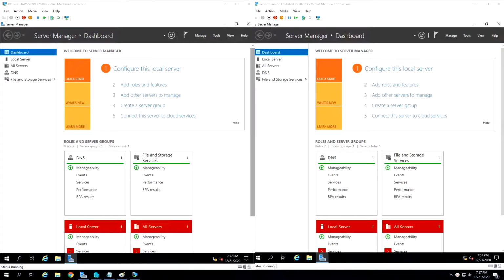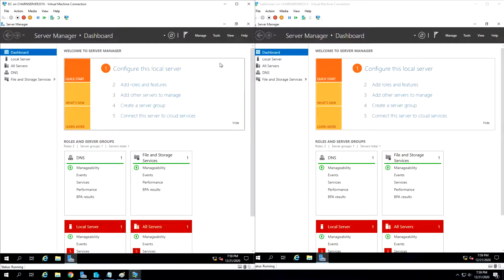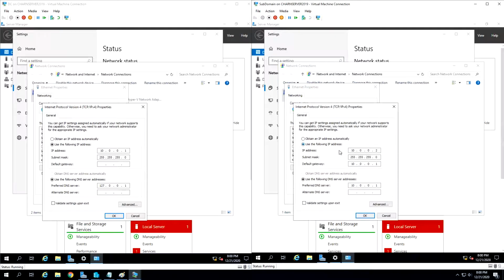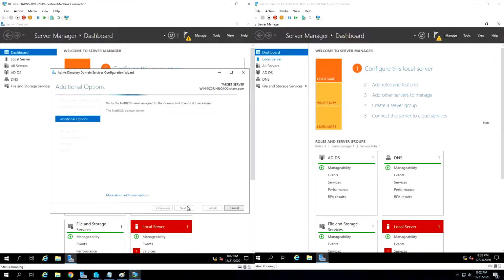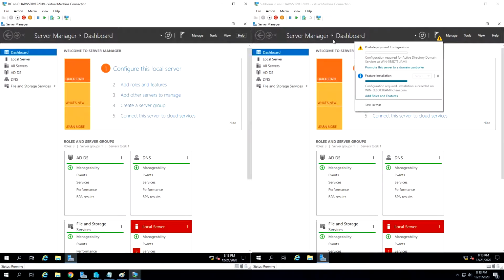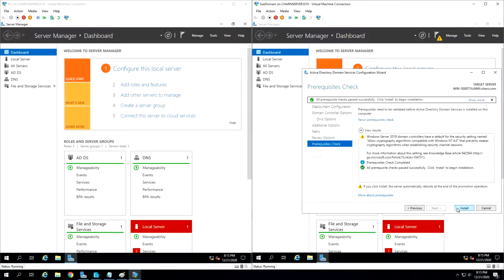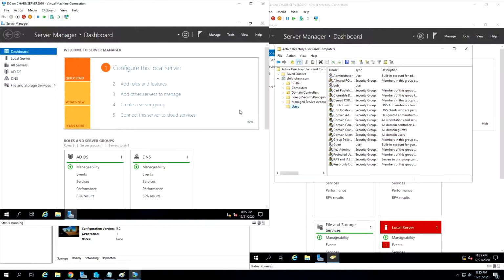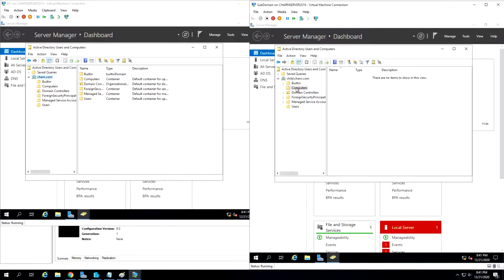Windows Server 2019: Installing/Managing Active Directory Domain Services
A short tutorial/explanation on installing and managing Active Directory Domain Services on Windows Server 2019.